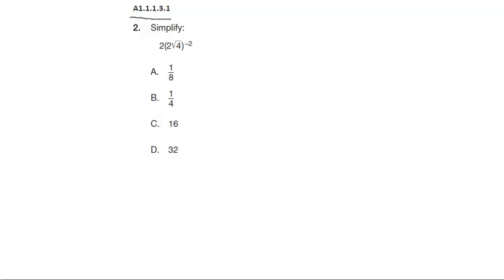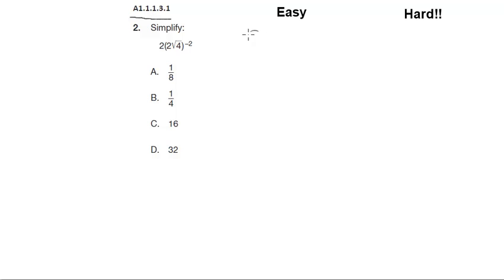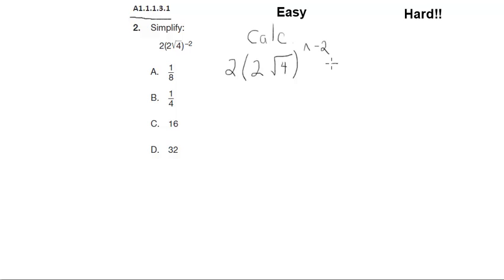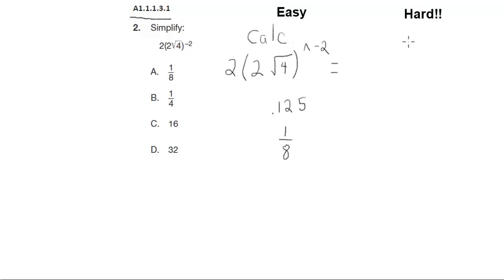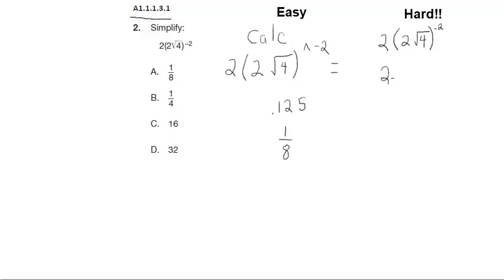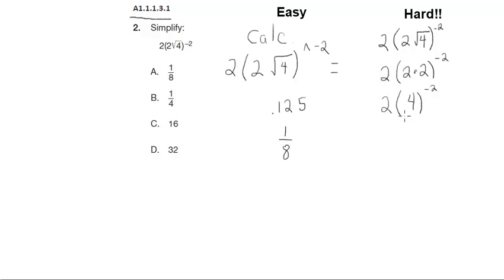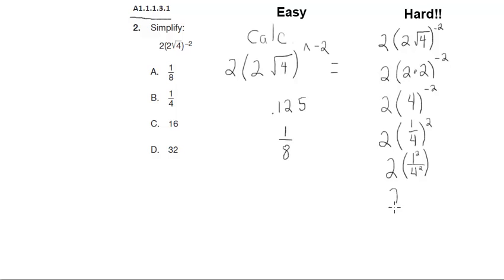Keystone Exam Question 2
How to solve the second question from the  Pennsylvania Keystone Algebra I Item Sampler 2011